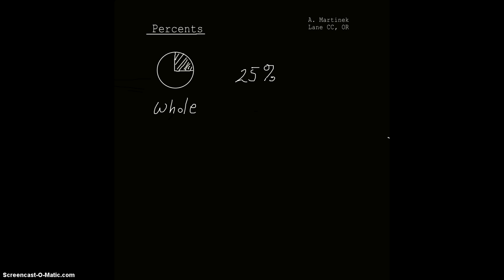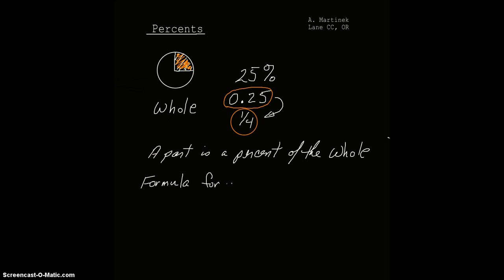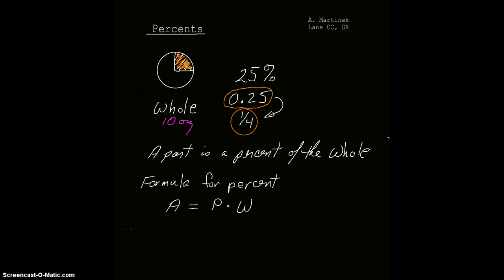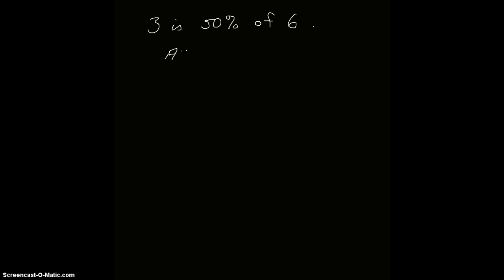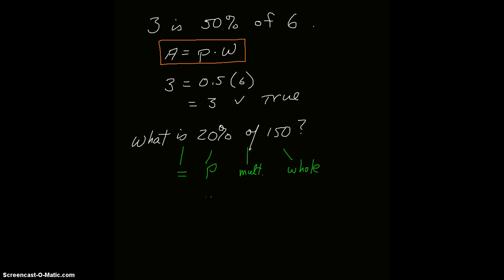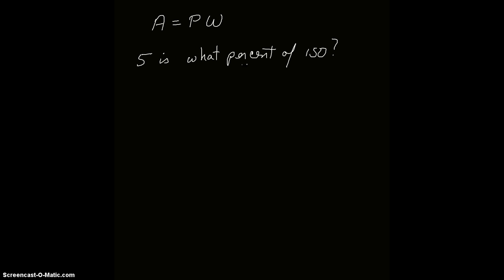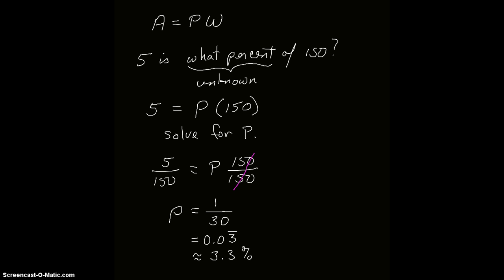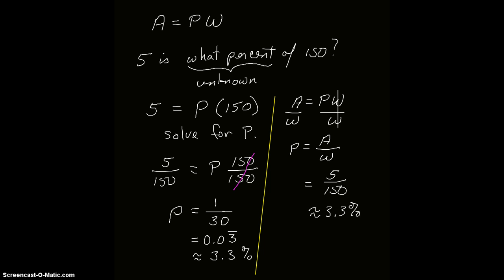Math60 Percent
Percent formulas